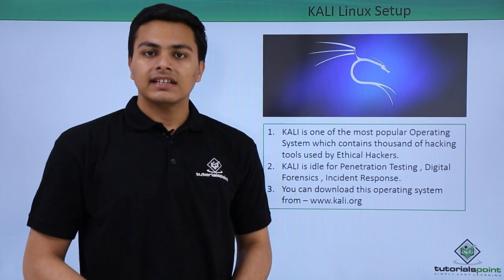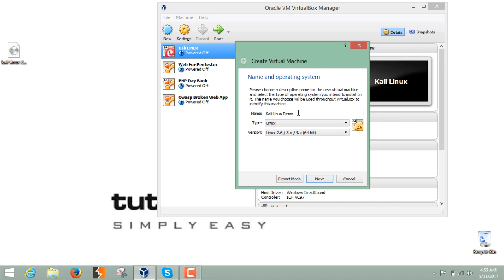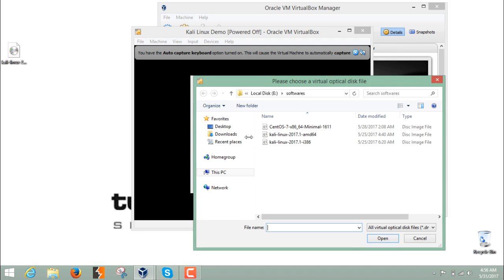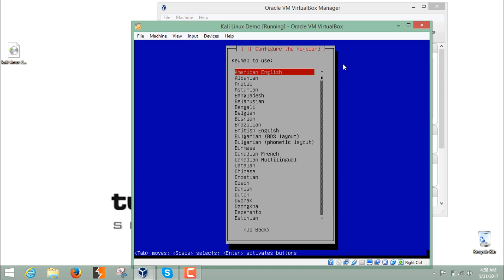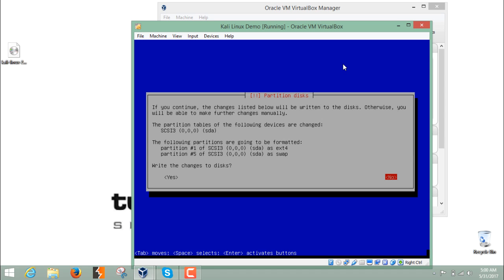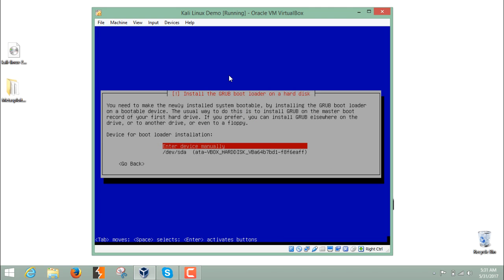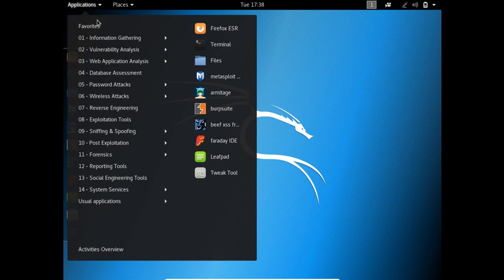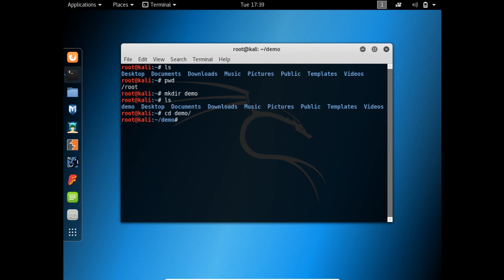Kali Linux Setup